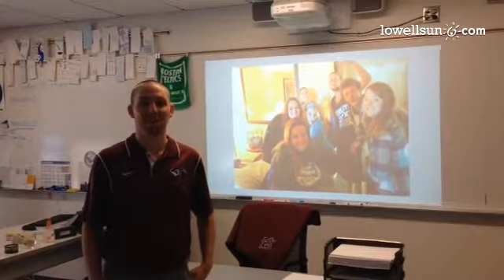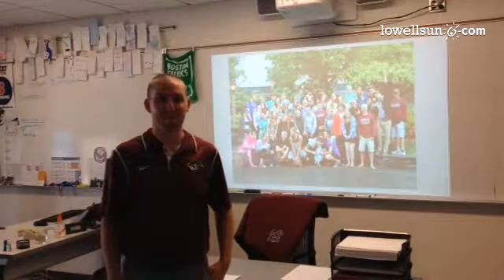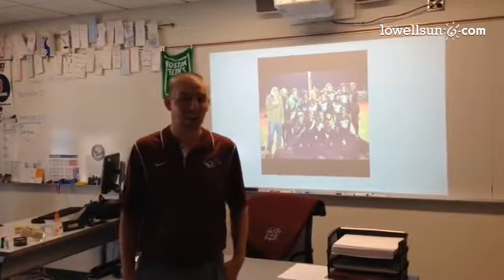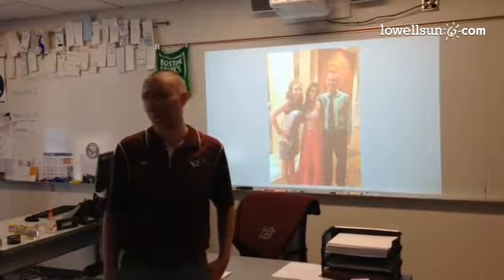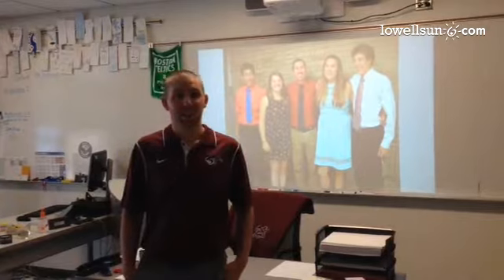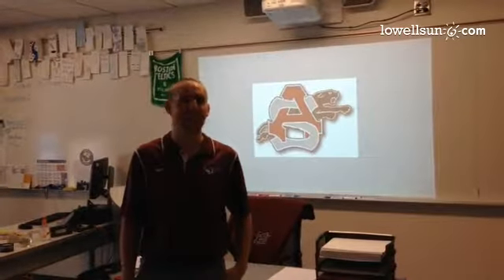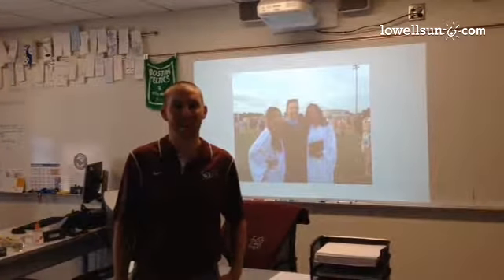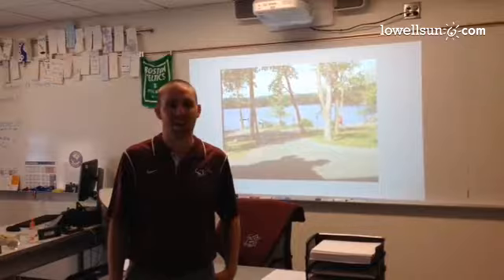What's it like teaching in Ayer Shirley High during construction?